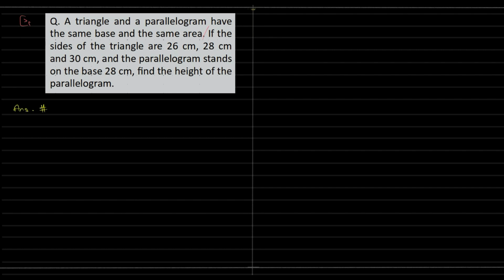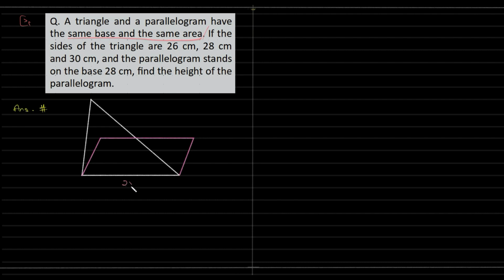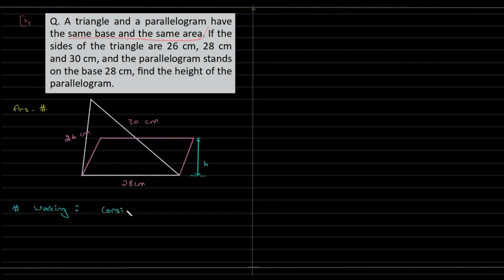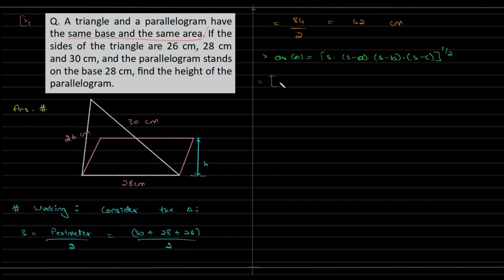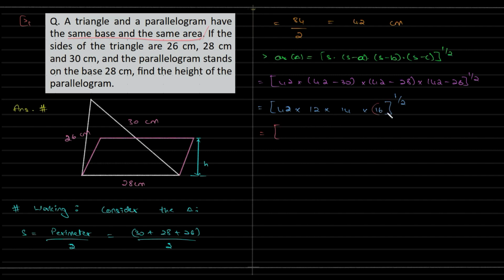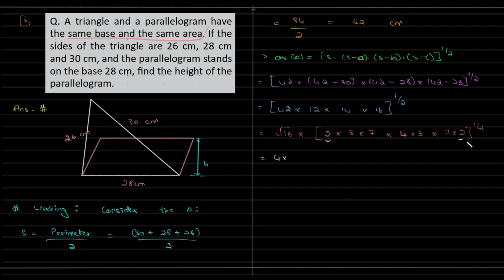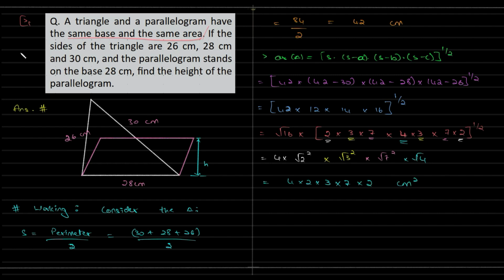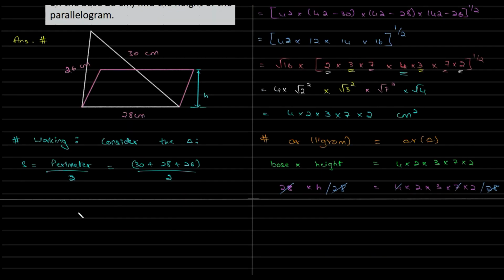12 02 D 1 Q 4